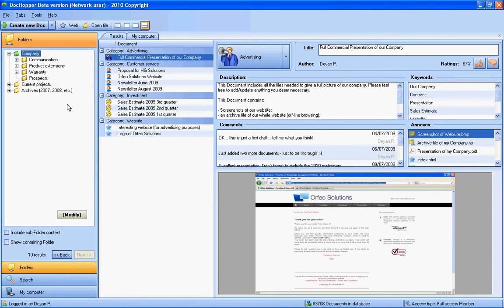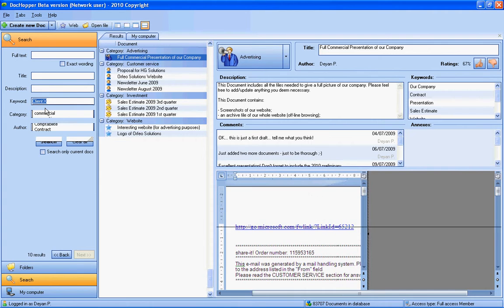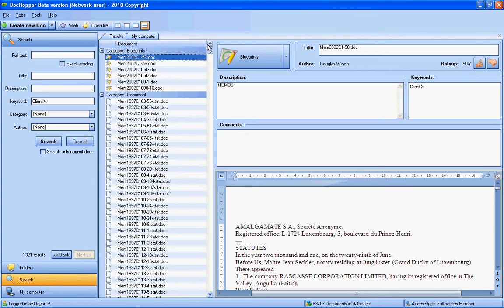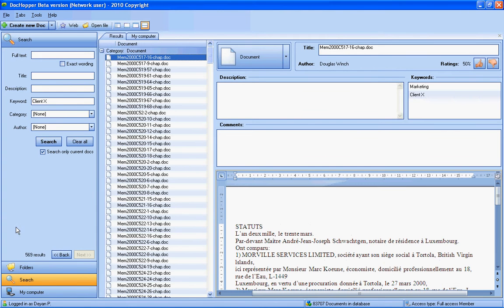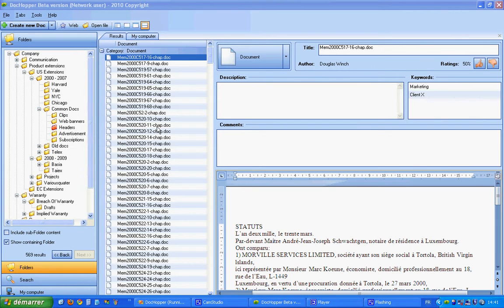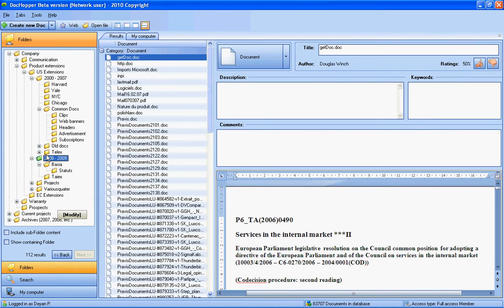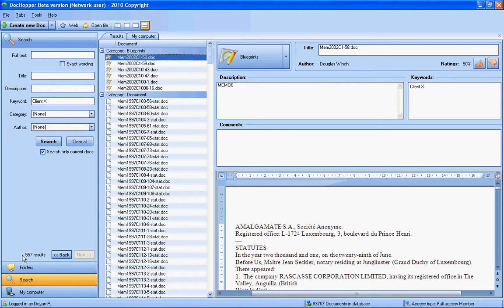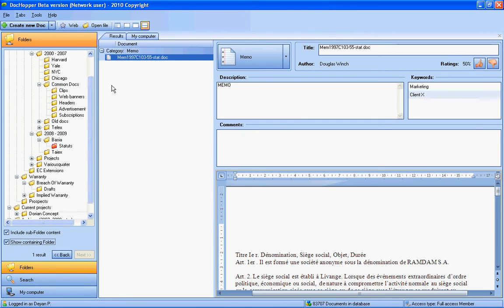5 - Complex search